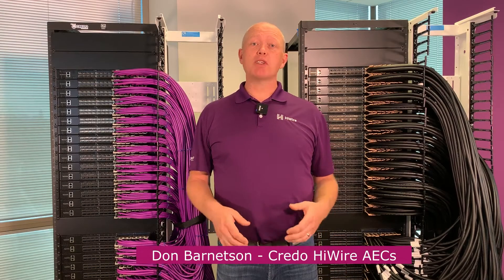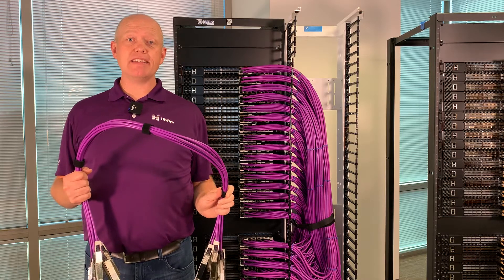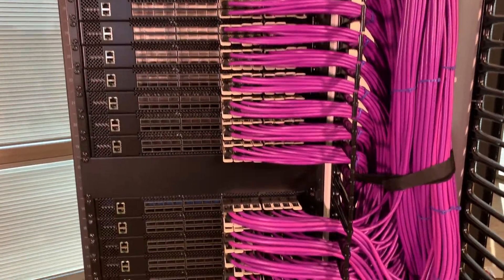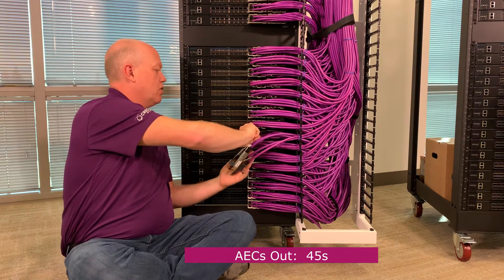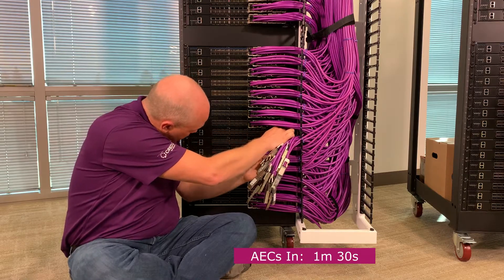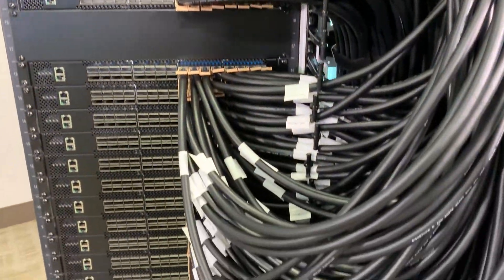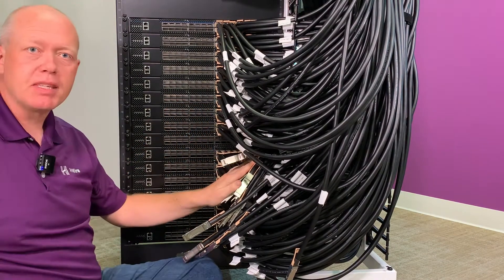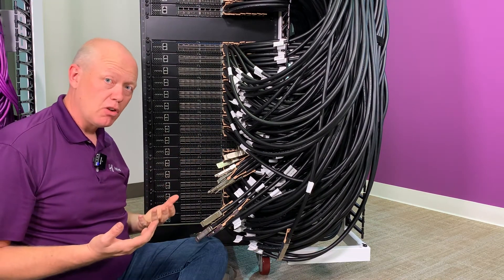Part 2: Switch Serviceability in 400T 32U Rack Connected with 800G HiWire CLOS AECs vs. DACs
In this second video comparing 800G HiWire AECs vs. DACs connecting 32 switches in a rack, we focus on the complications and serviceability of switches in each rack. The weight, volume and bendability of DACs makes access to switches considerably more challenging.